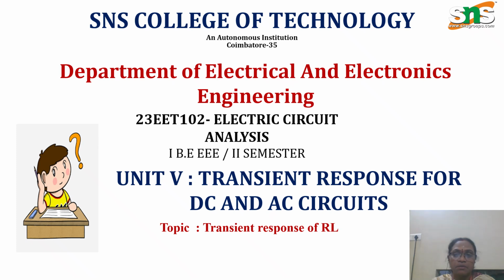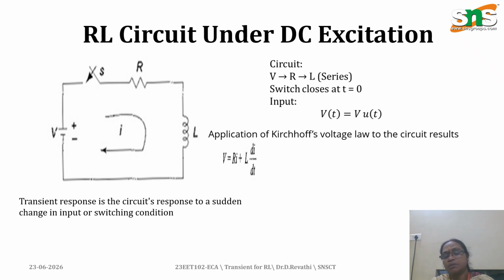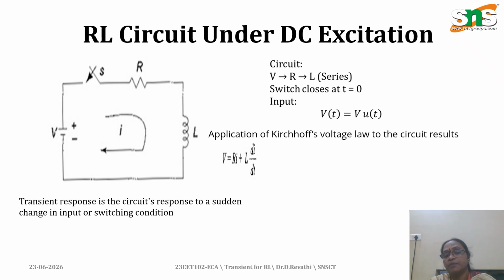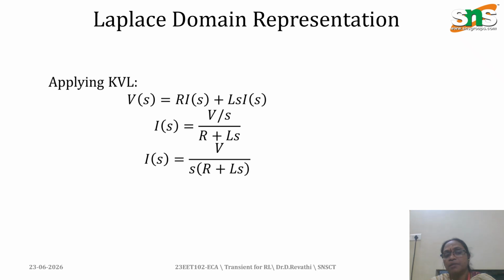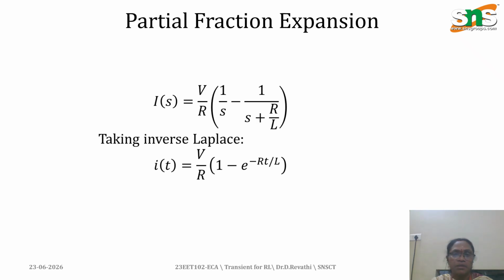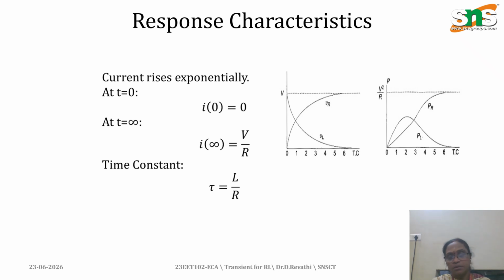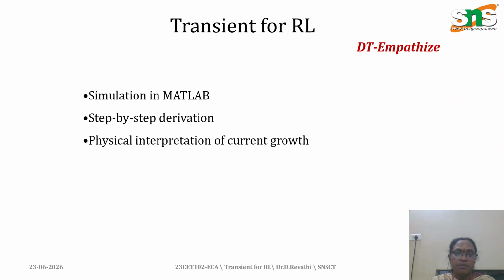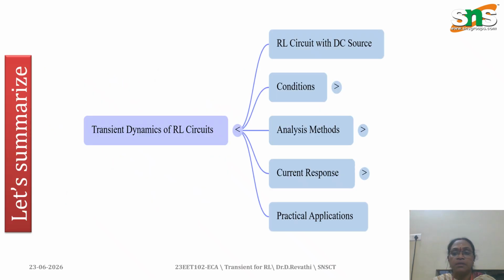Transient Response in RL | ECA | SNS Institutions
The transient response of an RL circuit is the temporary change in current and voltage that occurs immediately after a switch is closed or opened. Due to the presence of the inductor, the current cannot change instantaneously and varies gradually with time. During this period, energy is stored in the magnetic field of the inductor. The transient response continues until the circuit reaches its steady-state condition.